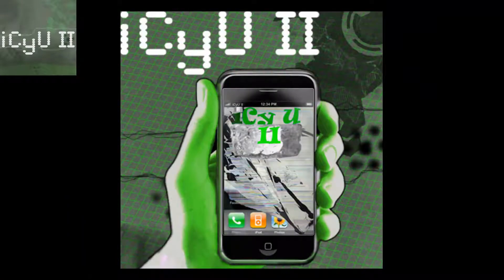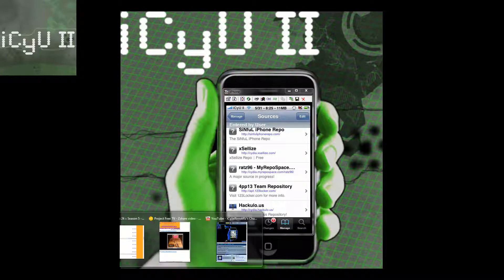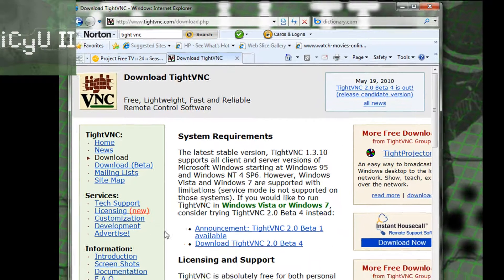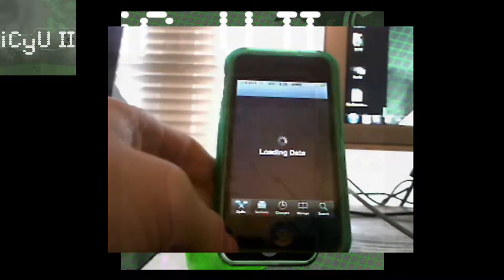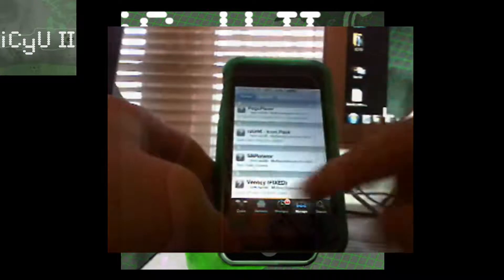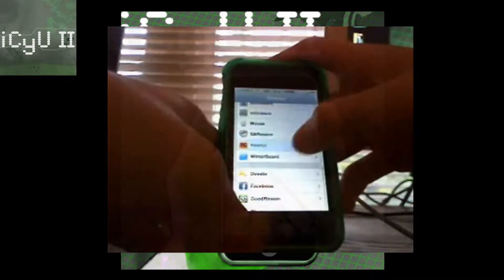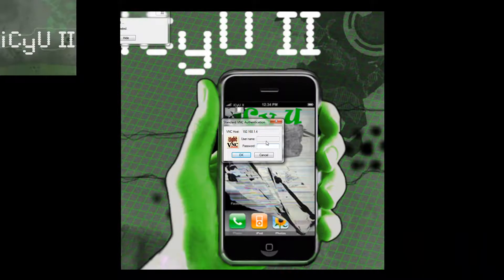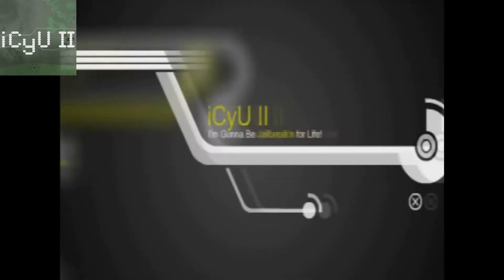View + Control iPhone/iPod Touch/iPad on Computer + Fix Black Screen Issues!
Ever wanted to view/control your iDevice on your computer? Now you can! Also In this video I show you how to fix your veency's (what you use to view/control it) "black screen issues"

*Turn annotations on to get some good info*!

Steps (For getting normal Veency, look bellow to see how to fix "black Screen":
1. (PC only, for mac just google "mac vnc client" (real vnc works OK)!

2. Go into cydia

3. First search for veency

4. Download it

5. Open up vnc client on computer and input you iDevice's IP address (if sbsettings is installed then swipe over and look near the bottom where it says Wi-fi IP address or go into the settings app then wifi!)

6. Edit connection settings if you desire

7. Boom your in!

8. If this gives you a "black screen" then follow instructions bellow!

Steps (For Fixing "Black Screen"):
1. (PC only, for mac just google "mac vnc client" (cyber duck works OK)!

2. Go into cydia

3. Go to the manage tap at the bottom then sources then edit up at the top and add this source it MUST HAVE THE / At the end or it WONT WORK!

4. Go into the source and scroll all the way to the bottom and install: Veency (FIXED)

5. Follow steps 5-7 on the normal installation method above!

6. Remove the source when your done installing other wise it will keep asking you to "update the app" !